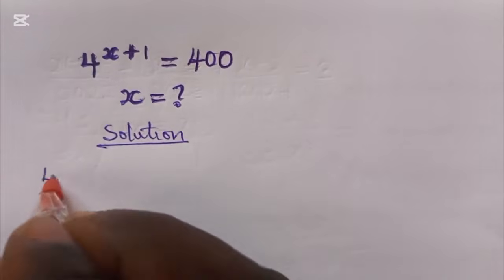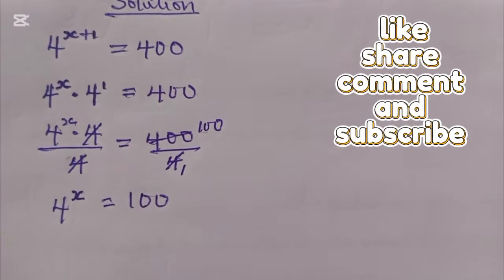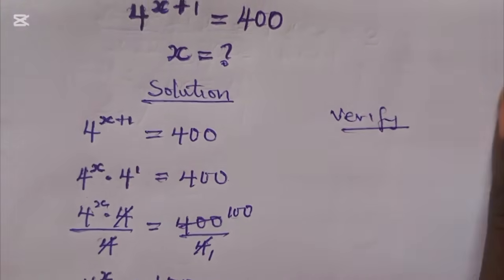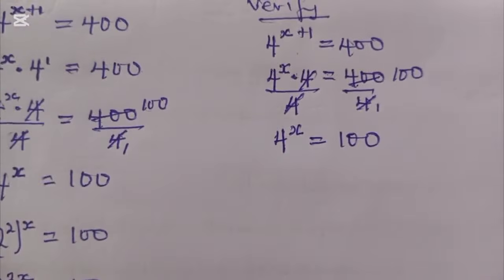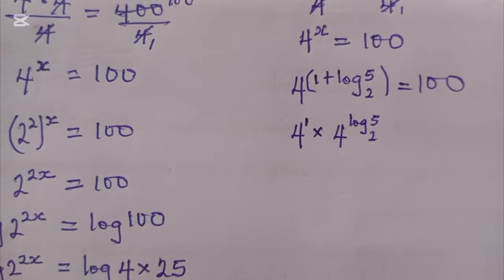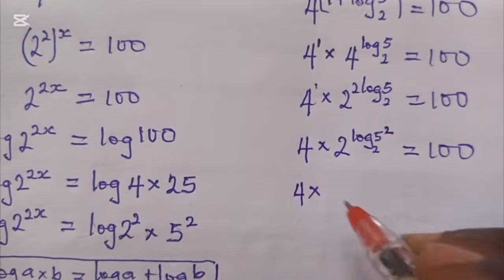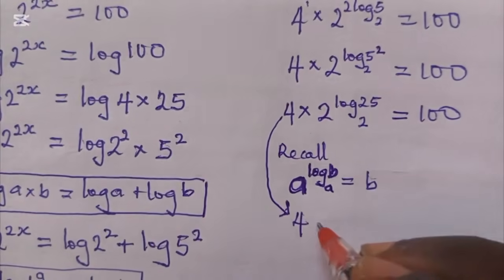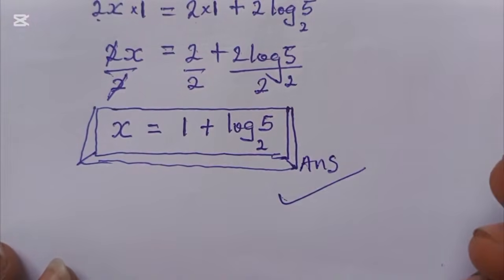Olympiad Math for college students